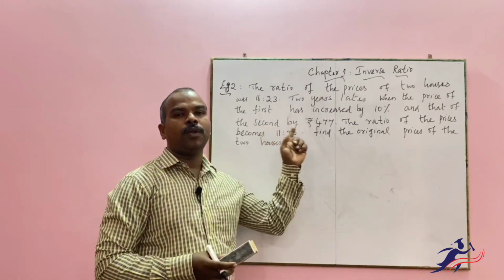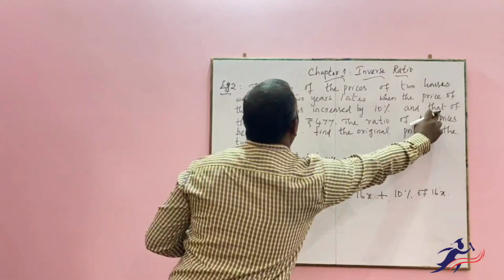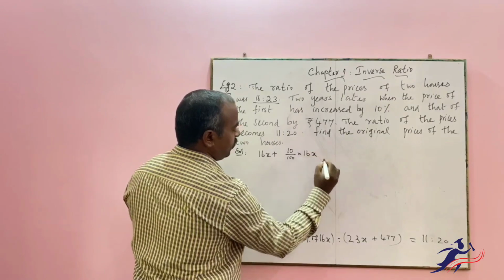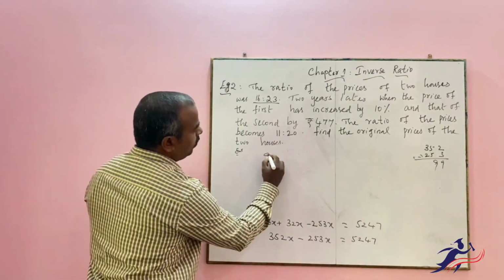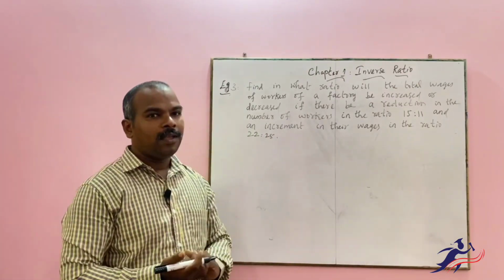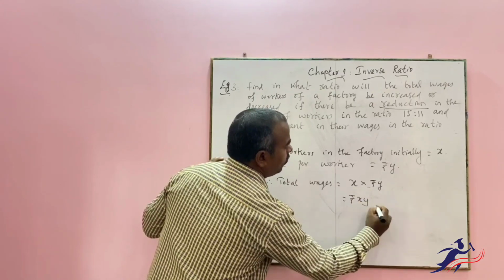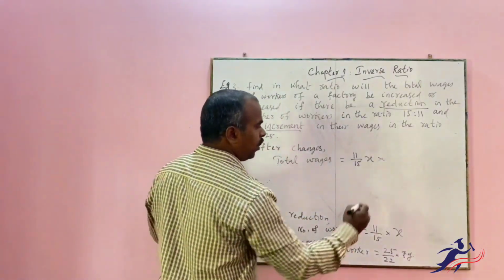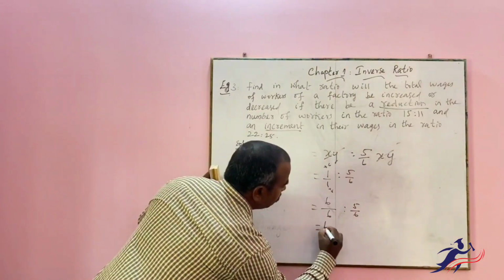CA BUISNESS MATHS | SOLUTION FOR ICAI BOOK | INVERSE RATIO | VAO | RRB | SSC | MAT | UPSC ....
Everyone aspires to be successful in their own ambition,but there will be some hindrance in their walks of life such as wandering to find material to complete their desire . We OLIVE LEARNING is here to provide their needs with pleasure inorder to achieve their goals . So stay with us support us lead us to give valuable guidance to you.
FÎNA: we hope this is the best platform for u all to flourish your future